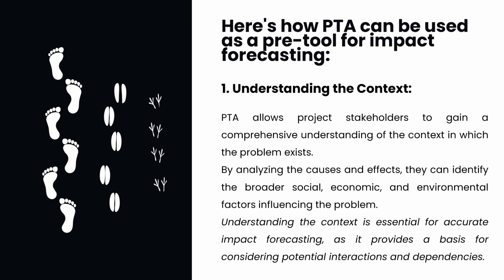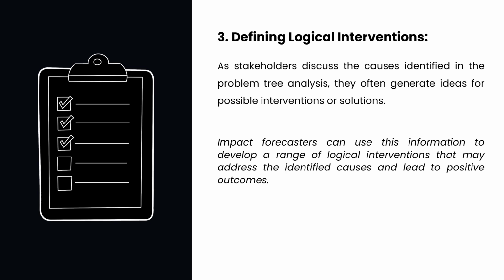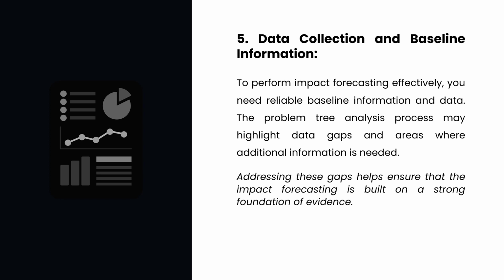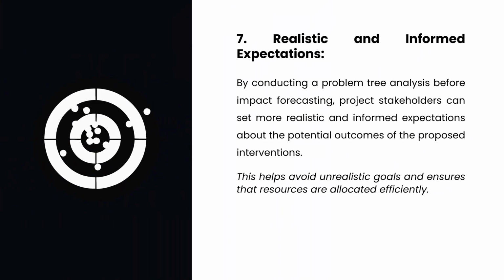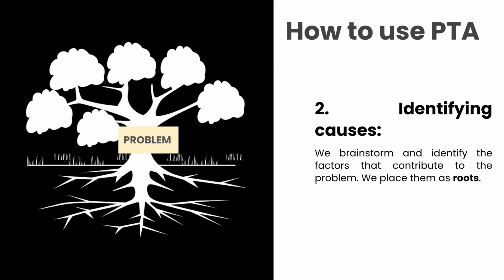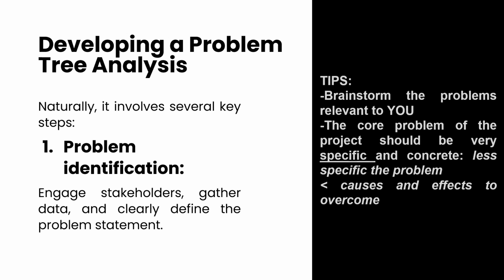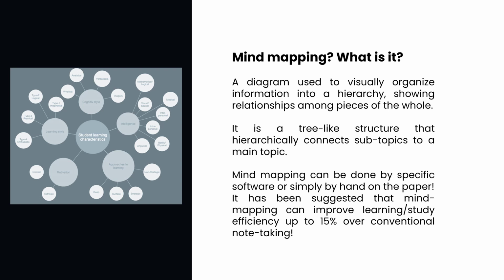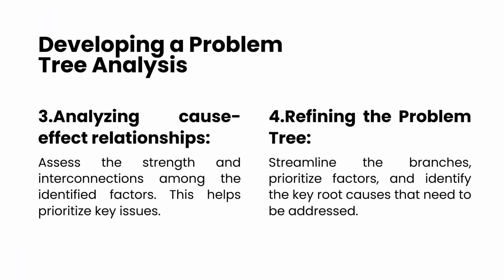5 1 Problem tree analysis